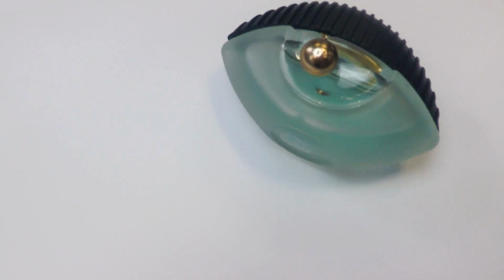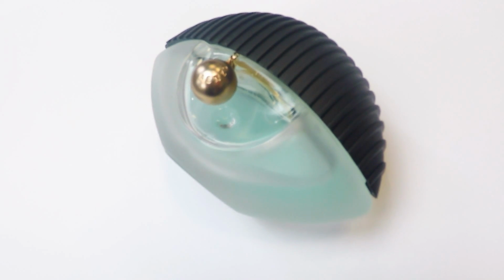Kenzo World Review | The Perfume Pros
Have you tried Kenzo World? Let us know what you think